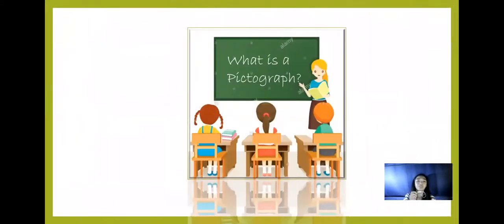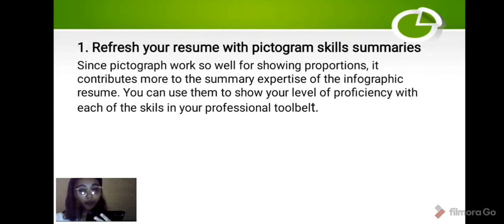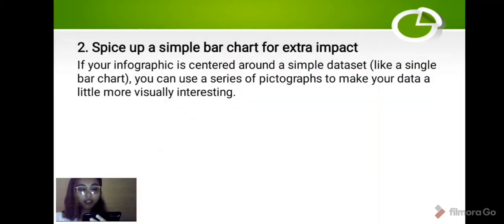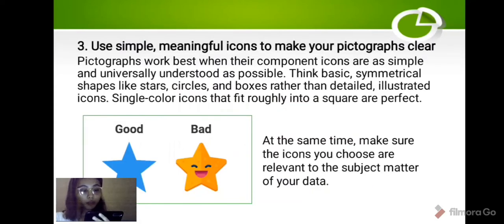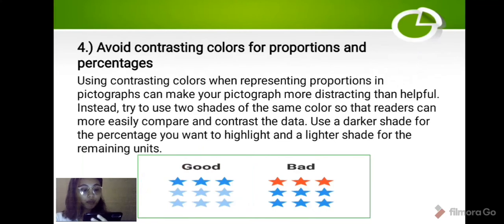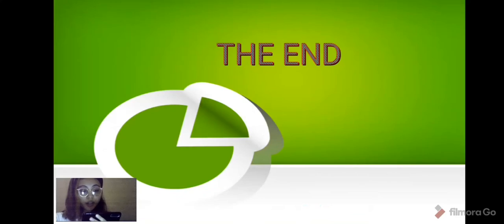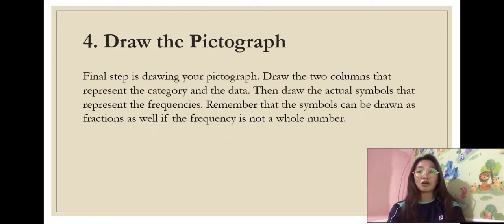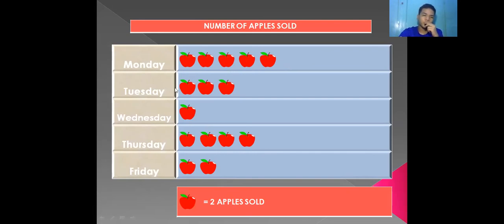Pictograph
Math 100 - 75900: Reported by group 1. Pictograph - history, description, sample problem with solutions, and applications.